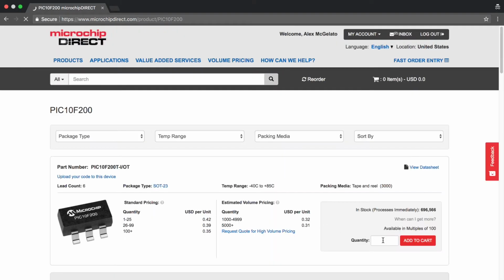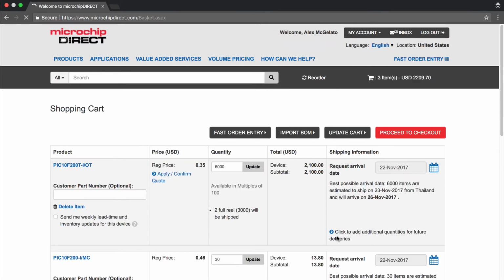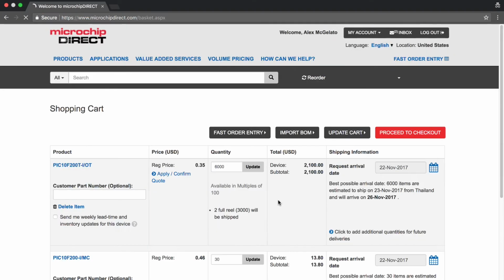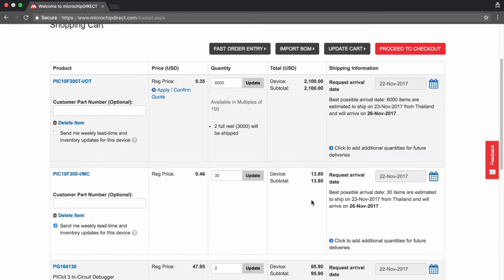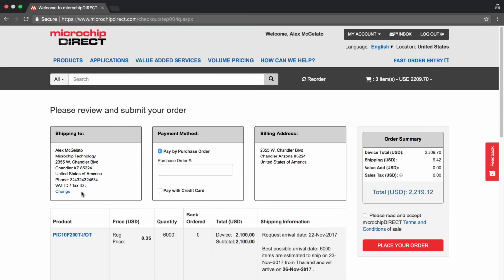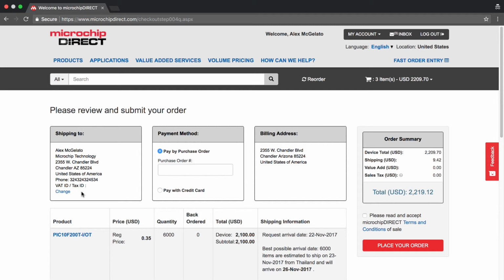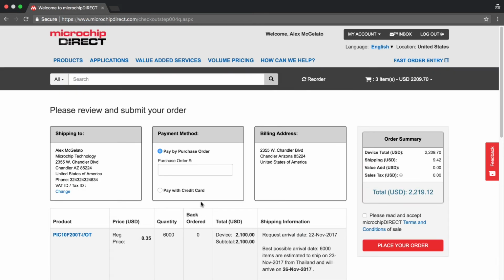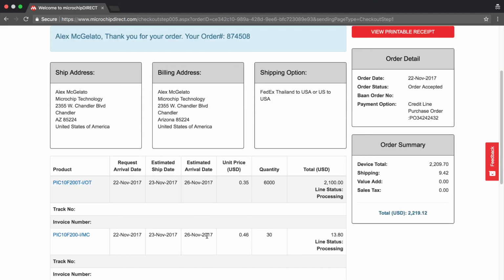microchipDIRECT How To Tutorials - How to Search, Navigate and Complete an Order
Get a quick overview on how to use microchipDIRECT. You will learn how to use the search, navigate through the website and complete an order.

Questions? Then don’t hesitate to contact our team